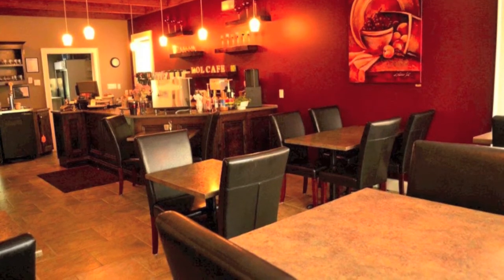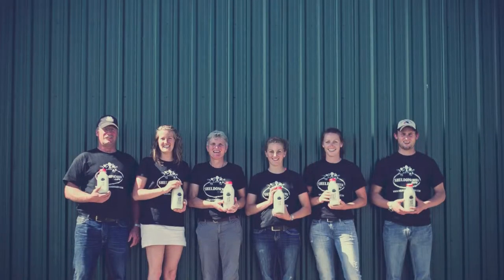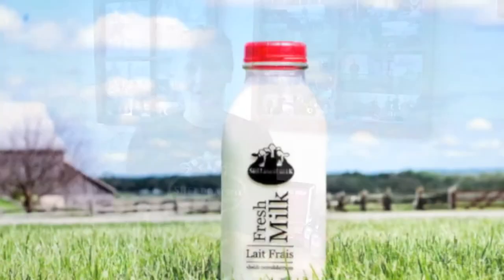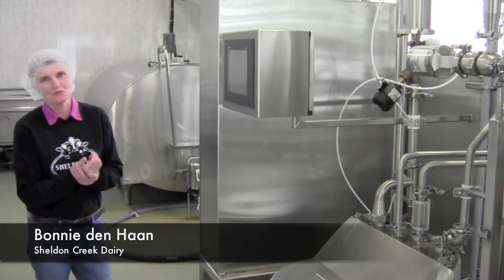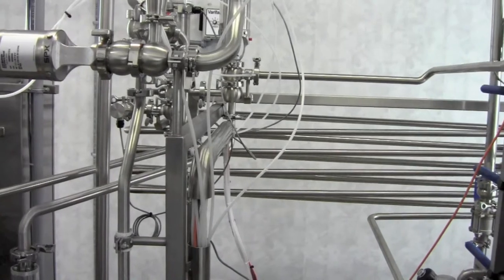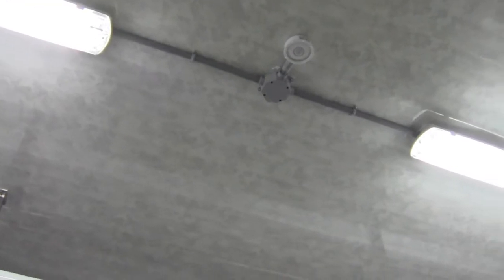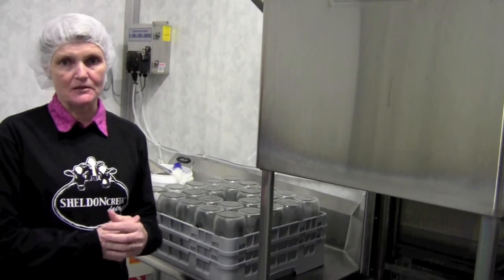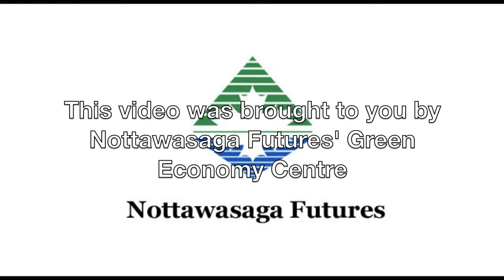Green Biz Minute - Sheldon Creek Dairy: A Green Business Profile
A profile of Sheldon Creek Dairy in Loretto, Ontario, and the green business designs they incorporated into the dairy.